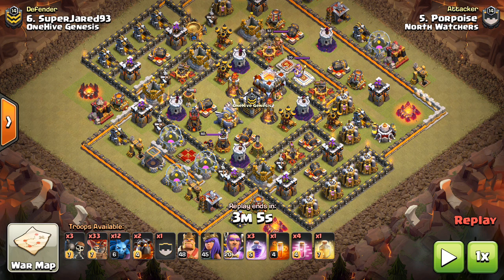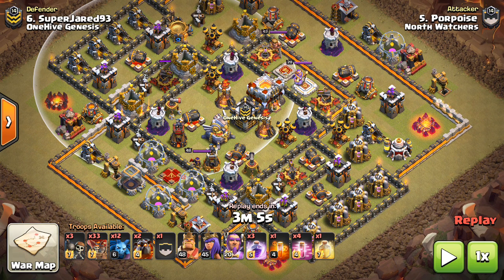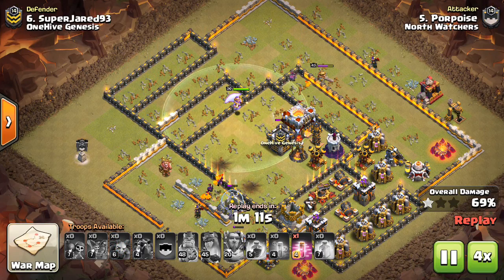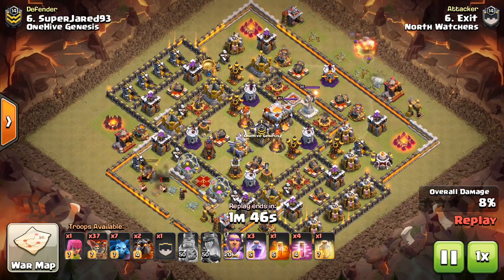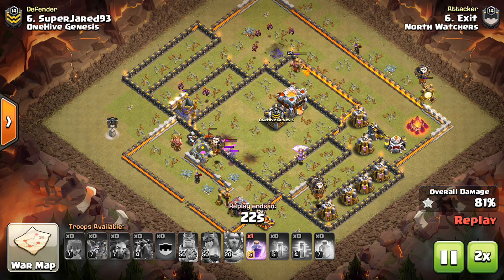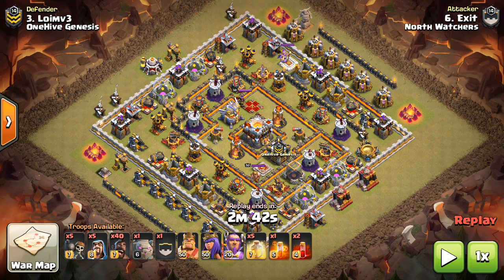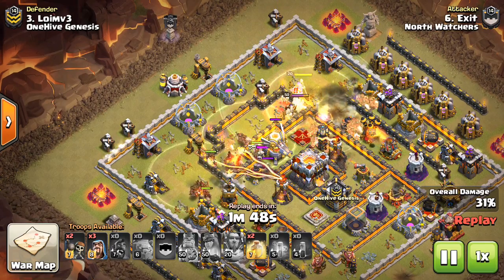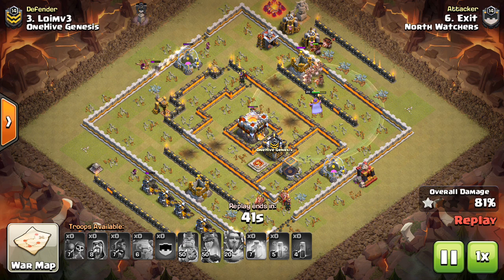TH11 vs TH11 3-Stars! Mass LaLoon and Hogs | Clash of Clans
Some nice town hall 11 3-star attacks, and a discussion of which bases are best with which army compositions.

Clash on!